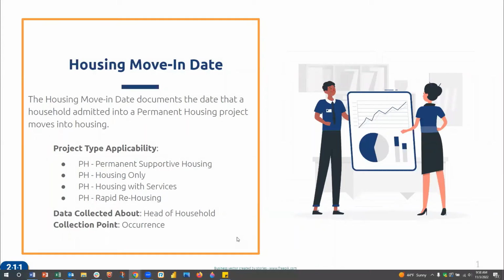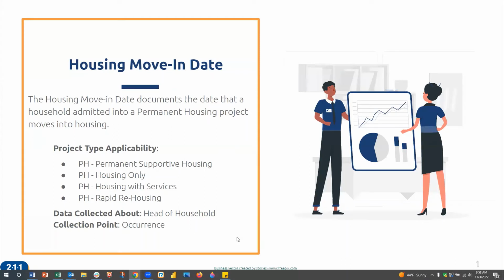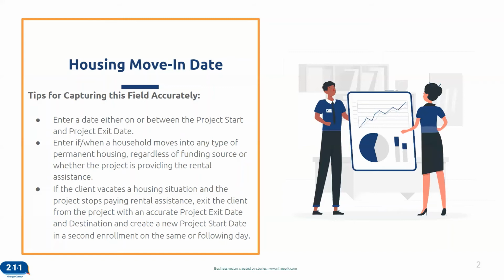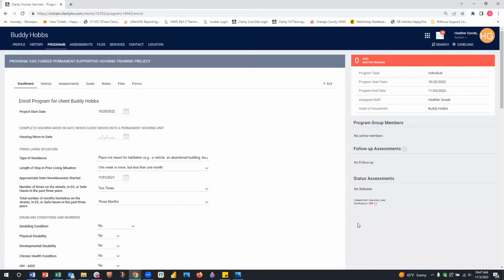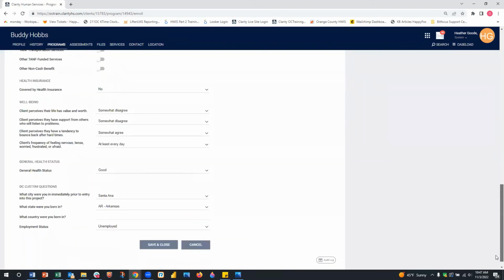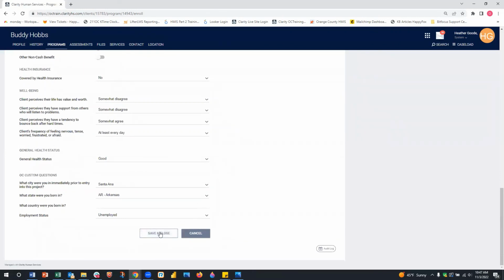Housing Move-In Date